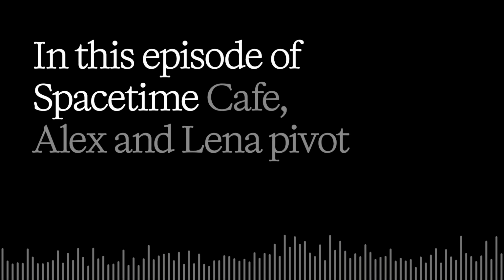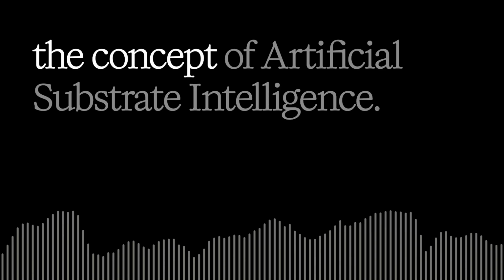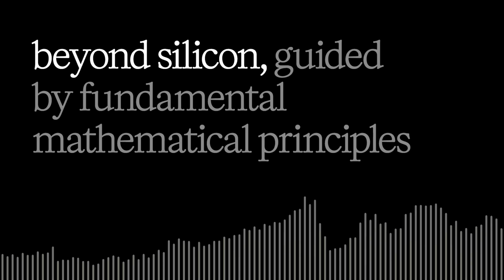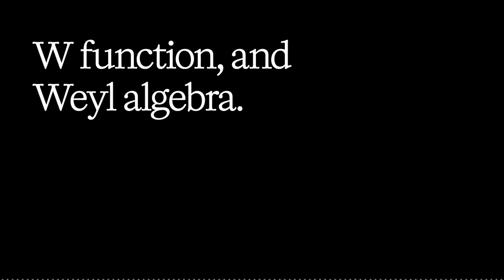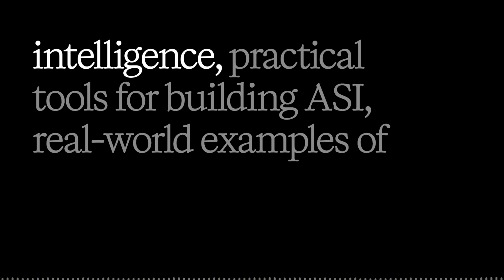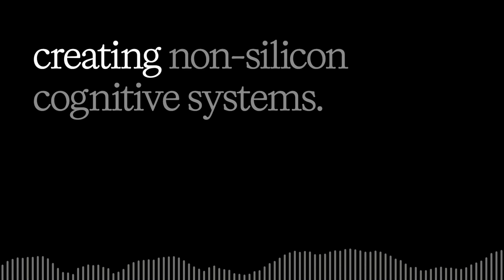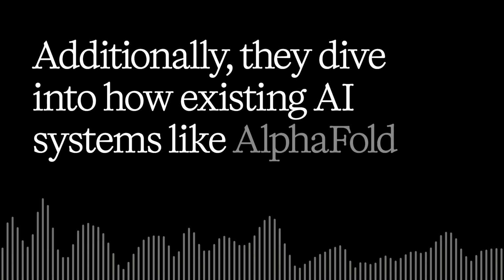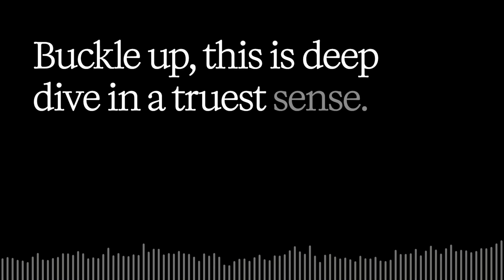Episode 25: Artificial Substrate Intelligence | SpaceTime Cafe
Join Alex and Lena in Episode 25 of SpaceTime Cafe, where they delve into Artificial Substrate Intelligence (ASI). Transitioning from philosophical discussions to practical engineering, they explore how intelligence could emerge in different substrates guided by mathematical principles such as self-adjointness, quaternions, fractional calculus, the Lambert W function, and Weyl algebra. Key topics include the conditions necessary for intelligence, practical building tools for ASI, real-world examples of distributed and substrate intelligence, and the ethical implications of creating non-silicon cognitive systems. Additionally, they examine how these mathematical principles influence AI systems like AlphaFold and large language models. Buckle up for a deep dive into the intersection of mathematics, engineering, and cognition!

00:00 Introduction to Artificial Substrate Intelligence
00:57 Welcome to Spacetime Cafe
01:42 From Philosophy to Engineering
02:34 Understanding Artificial Substrate Intelligence (ASI)
03:03 The Core Question: Can Machines Think?
03:35 Exploring Non-Silicon Intelligence
05:10 The ASI Hypothesis
07:55 Axioms of Cognitive Substrates
12:11 The Five Codes of Intelligence
13:26 Mathematical Tools for ASI
15:00 Quaternions and Rotational Invariance
17:58 Distributed Intelligence in Nature
19:14 Slime Mold: A Living Laplacian Minimizer
21:10 Introduction to AlphaFold and Symmetry
22:15 Understanding AlphaFold's Collapse Code
23:00 Large Language Models: Strengths and Weaknesses
25:56 The Heart's Little Brain: Autonomy and Influence
27:35 Flow with Memory: Fractional Calculus
30:07 Symmetry and Compression in ASI
31:57 Collapse: The Operator of Choice
33:49 Bifurcation: The Operator of Creation
36:31 Building the ASI Stack
41:17 Ethics and Safety in ASI
44:32 Conclusion: The Future of ASI